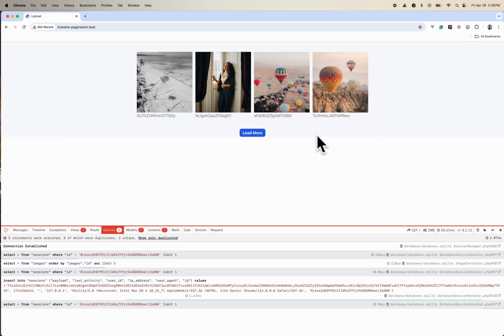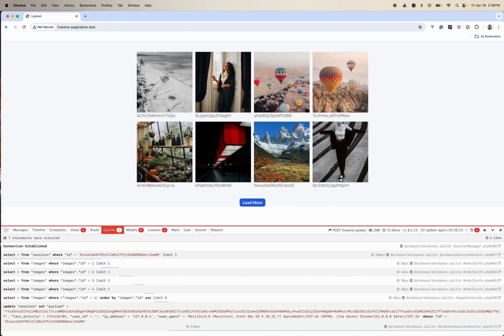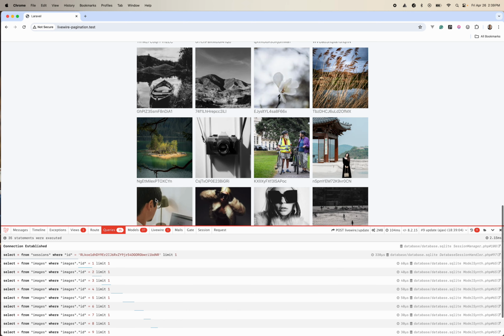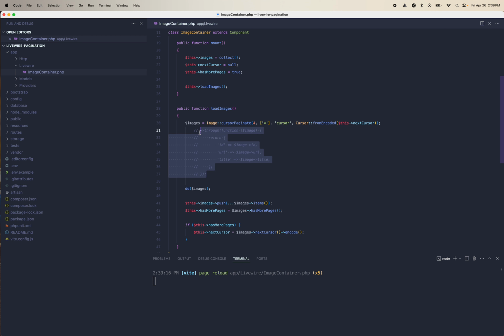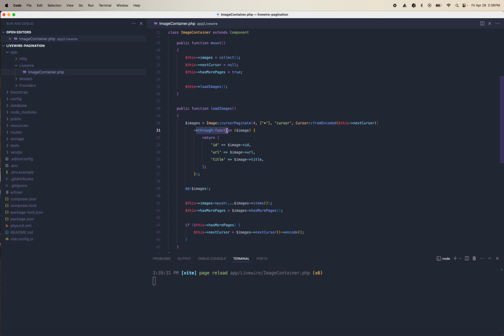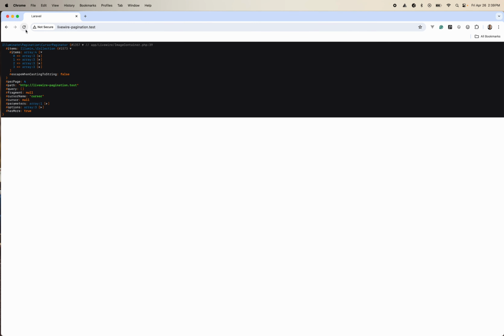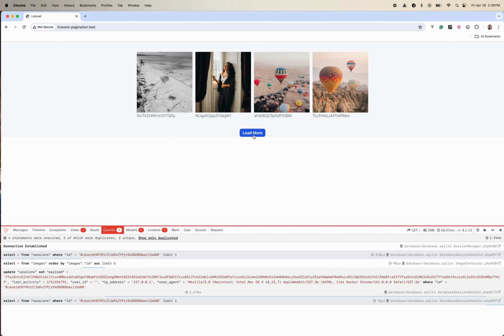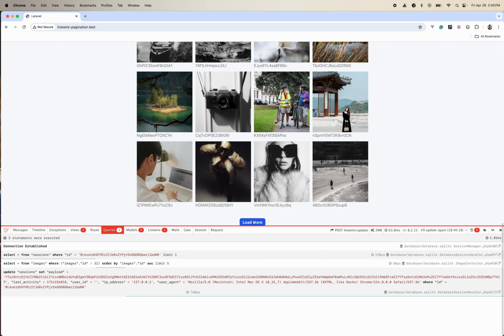Efficient Infinite Pagination with Livewire: A Quick Guide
Looking for a smarter way to implement infinite pagination? In this video, I'll show you a more efficient method using Livewire, perfect for enhancing user experience with smoother, faster loading pages. This quick guide is ideal for developers who want to integrate effective infinite scrolling without the fuss. Dive in for a concise exploration of Livewire pagination that can transform your project!